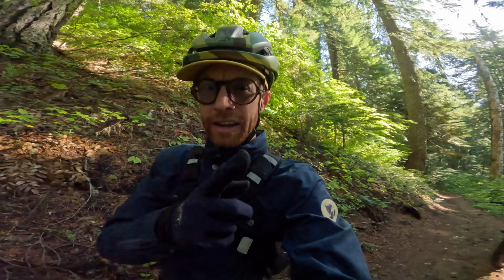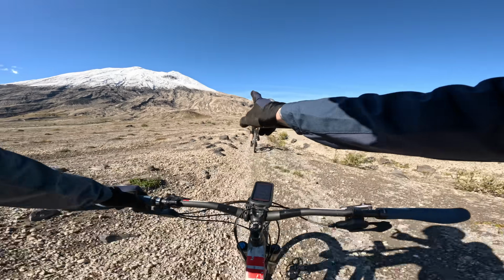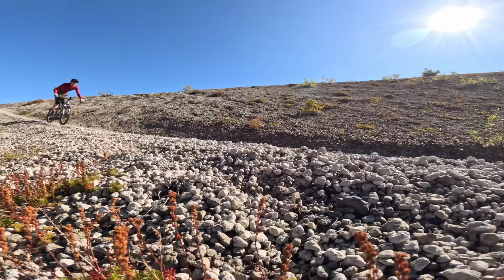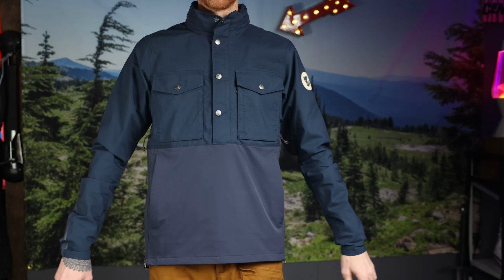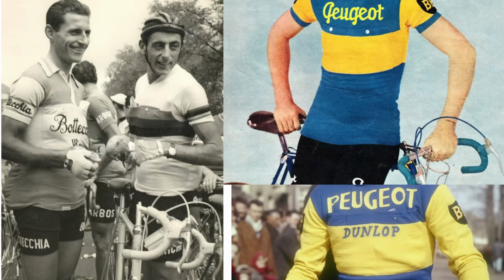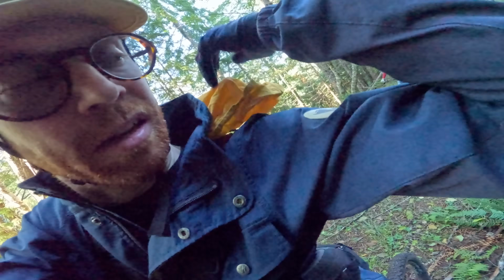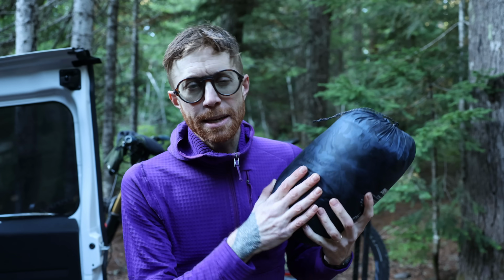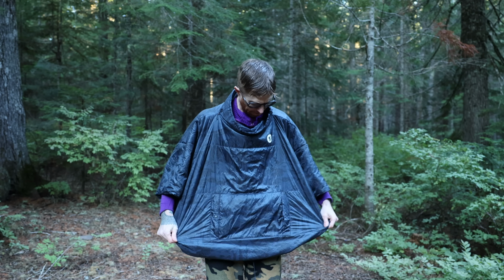Gravel Bikes CAN'T Handle This!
Testing Strange Cycling Gear in the most extreme conditions: An Active Volcano🌋
👇Links to Everything Else

(Shopping these supports the channel. At no cost to you!)

📡 EBD LIVE: 30 min before each weeks premiere:
 12:30pm PST / 3:30pm EST / 8:30PM GMT

-Host info -
Dustin Klein: Working Artist, Lifestyle Cyclist, Maker.